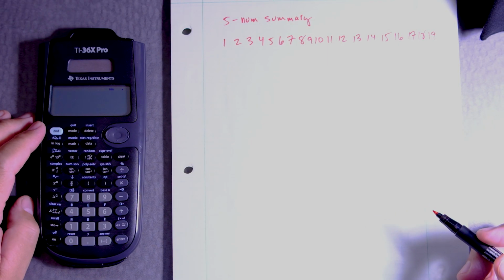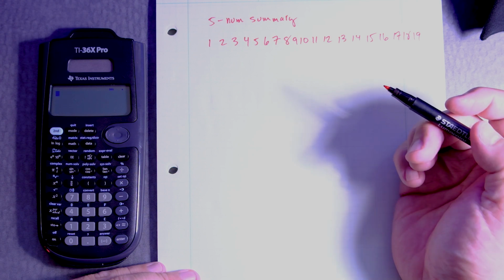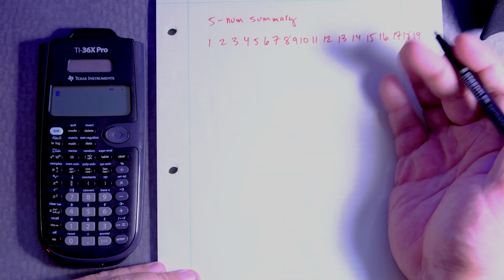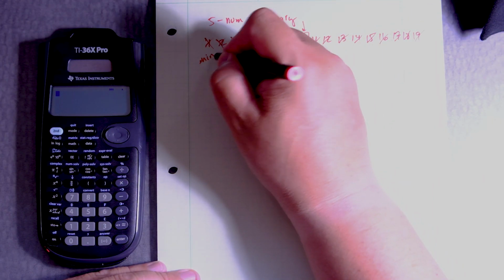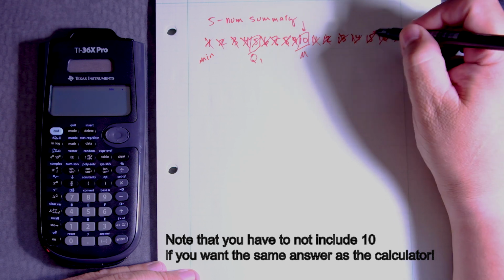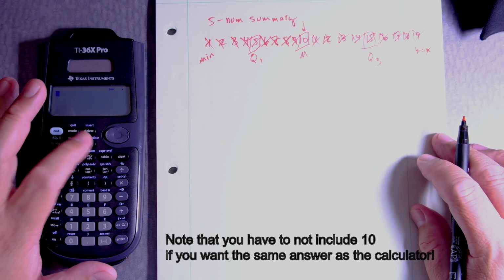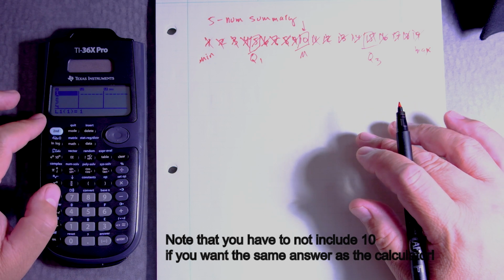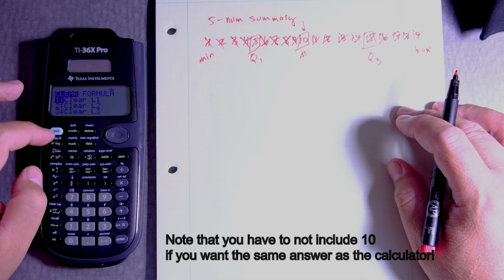TI-36X Pro Calculate the 5 Number Summary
Embark on a statistical journey with our comprehensive YouTube tutorial on calculating the 5-number summary using the TI-36X Pro calculator. This vital statistical toolset, comprising the minimum, first quartile (Q1), median, third quartile (Q3), and maximum, is essential for summarizing and understanding the distribution of a dataset. Designed for students, educators, and professionals alike, our video offers a step-by-step guide to efficiently input data and use the TI-36X Pro to derive these critical measures. Whether you're analyzing data for academic research, preparing for an exam, or needing to grasp the spread of data points in your professional field, understanding how to compute the 5-number summary is invaluable. Our tutorial simplifies this process, ensuring you can confidently apply these concepts to your datasets.